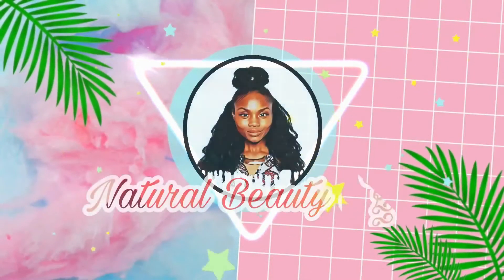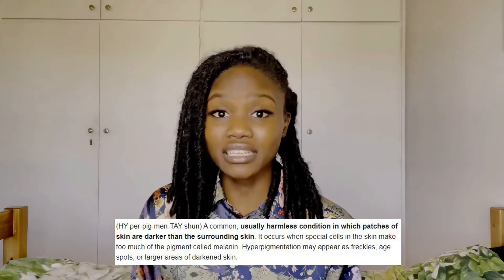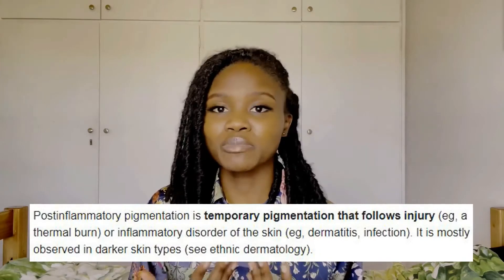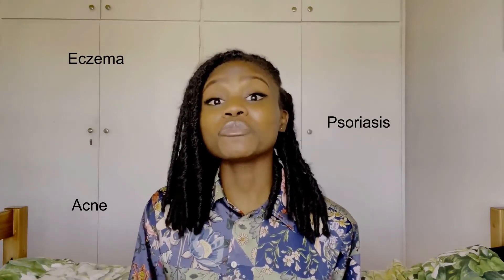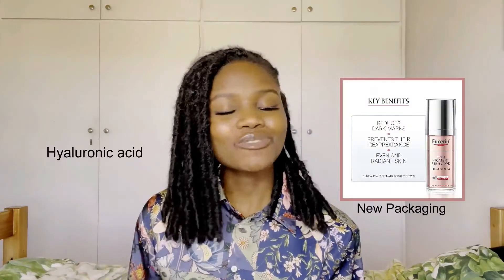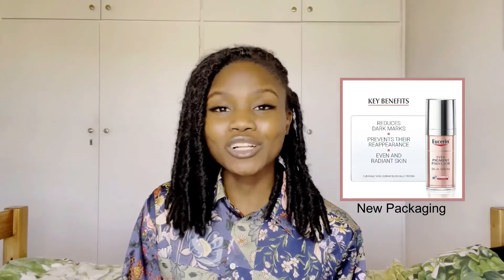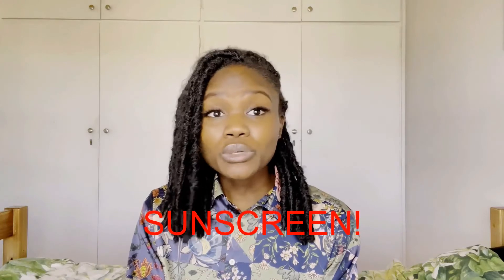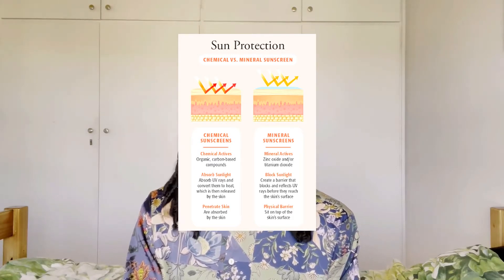How to clear acne hyperpigmentation in 2022!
Hey today I will be sharing how I cleared my postinflammatory hyperpigmentation that was caused by acne.  Please watch to see how I incorporated the products in my regimen as I did not use them all at once. I used Adapalene/Differin, Bioderma pigmentbio foaming cream, Cetaphil sunscreen, Niacinamide by skin functional and Eucerin anti-pigment dual serum.

All the best with your acne journey!

I am not representing or being paid by or endorsing any of the products in this video and I purchased everything with my money -unless otherwise stated.
Time stamps
Outline:
0:00 Intro
00:29 What is hyperpigmentation?
00:54 What is post inflammatory hyperpigmentation?
01:17 Product 1
03:00 Product 2
04:27 Product 3
05:50 Product 4

(The only product prescribed to me was Adapalene, the rest are over the counter products. I bought mine at Dischem and Clicks)

ISocial Media:
I do music.

Music Feautured♬:
Balloon-Lukrembo-